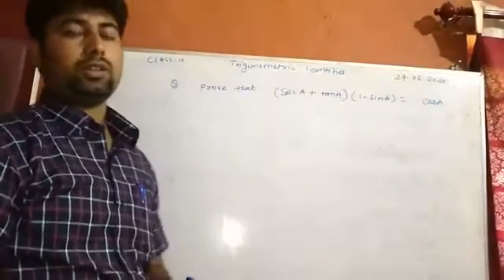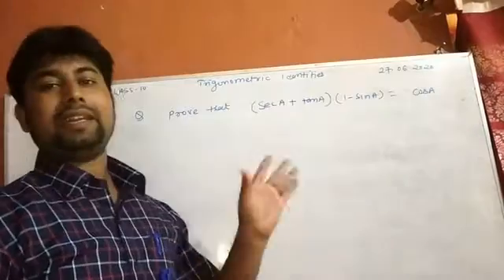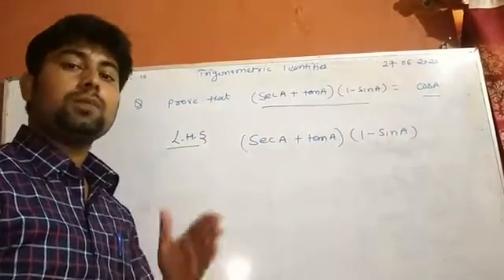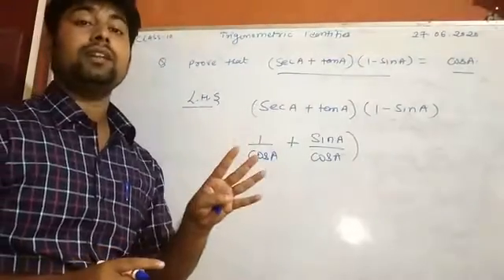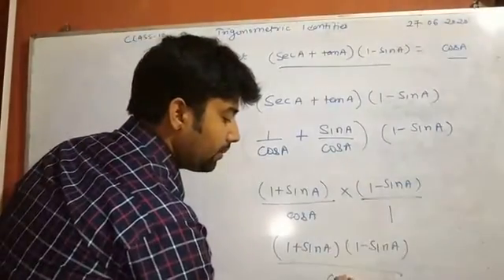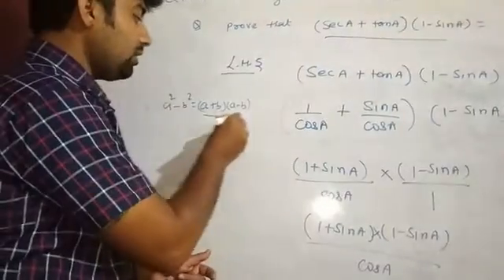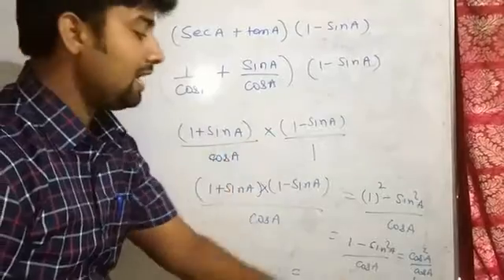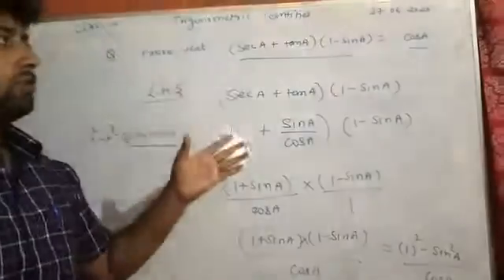Class 10 . Trigonometric Identities